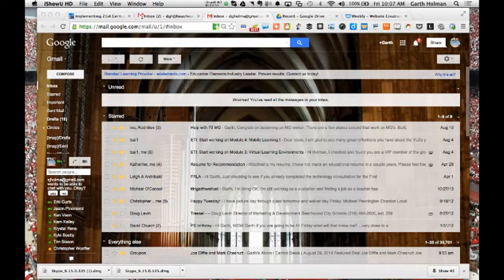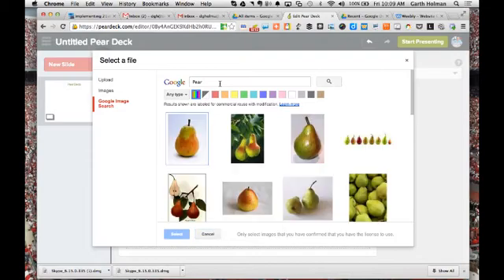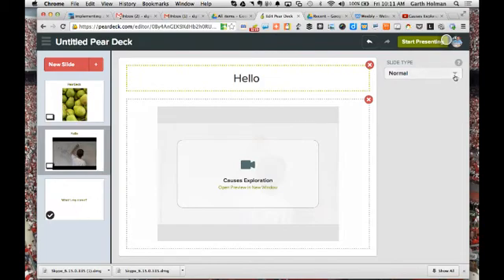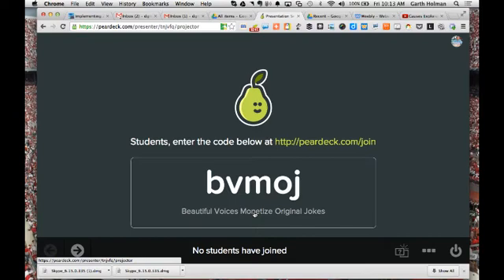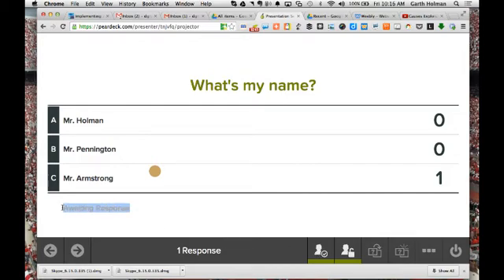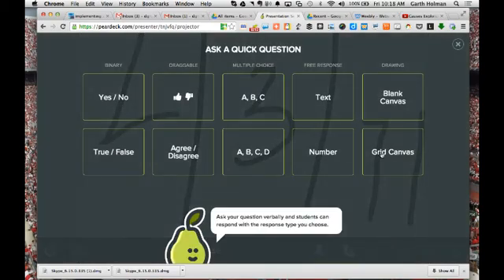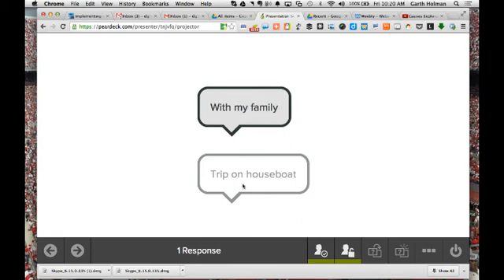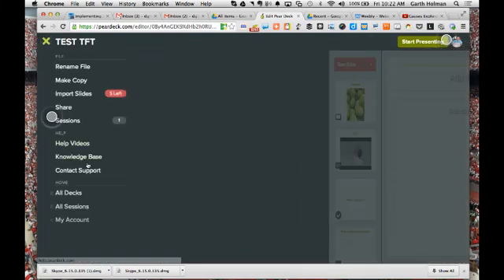PearDeck: How to do that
This is a tutorial on how to use PearDeck and presentation add on for google docs.  PearDeck pushes your presentation to student devices and allows for formative assessment and student engagement.  Let me know how it works for you!